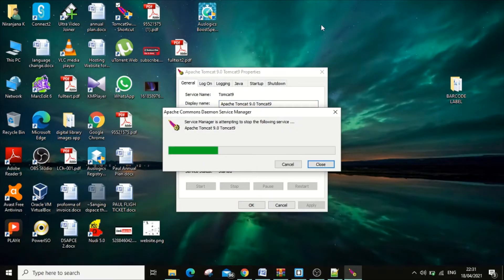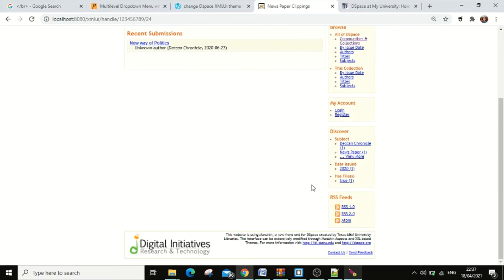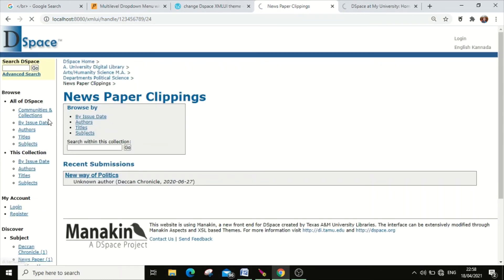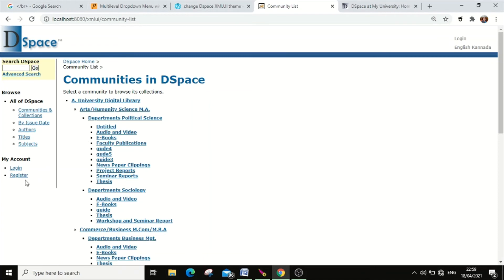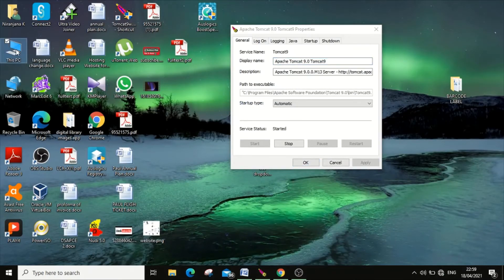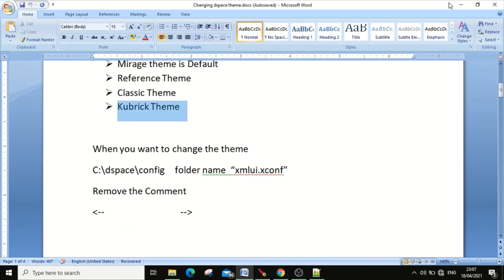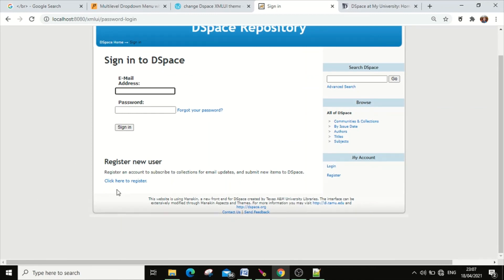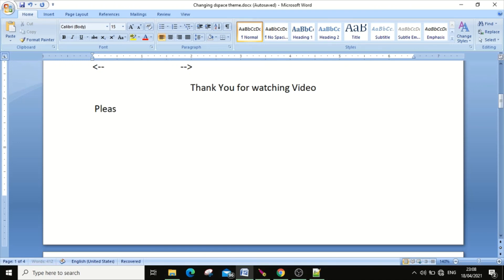9. Changing the Dspace xmlui Theme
But changing the theme in xmlui view is available
There are 4 main themes are available
 Mirage theme is Default
 Reference Theme
 Classic Theme
 Kubrick Theme

When you want to change the theme
C:\dspace\config     folder name  “xmlui.xconf”